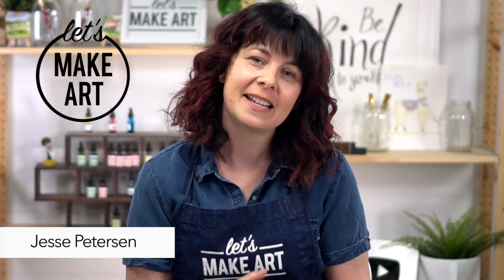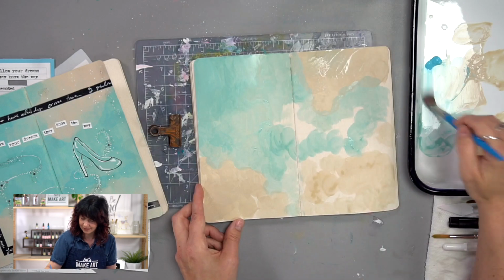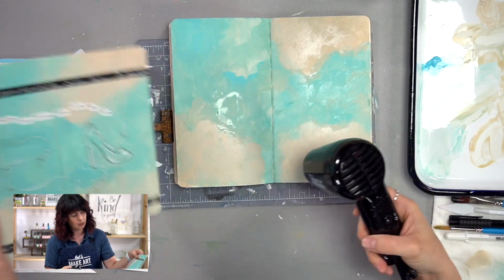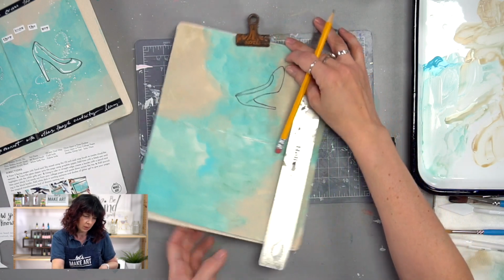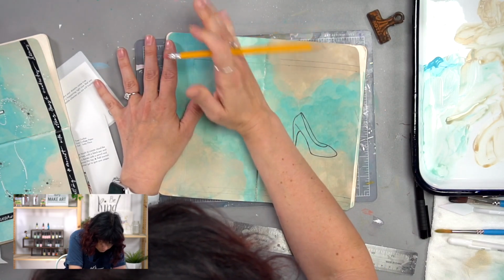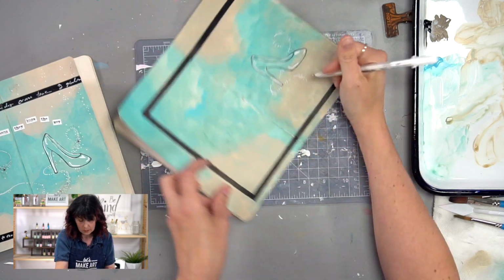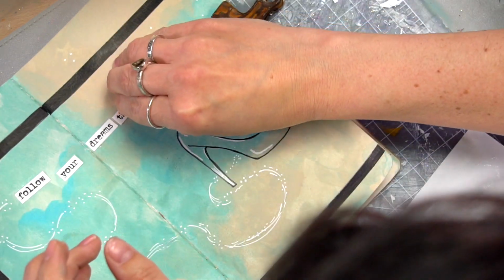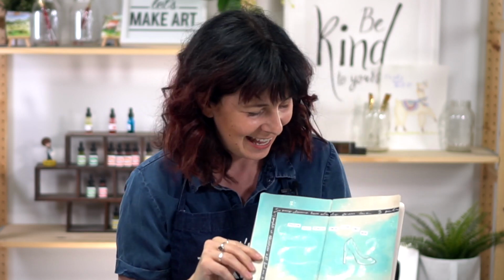Follow Your Dreams ✨| Fairytale-Themed Art Journaling Spread with Jesse Petersen of Let's Make Art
Chapters & Timestamps
00:00 - Welcome & Hello
00:33 - Prompt
01:20 - Supplies & Colors
02:32 - Set an Intention
03:20 - Paint Background
07:59 - Outline Shoe
23:57 - Create Border
34:42 - Paint Border
35:59 - Sketch Magic Swoosh
37:40 - Shoe Highlights & Magic Path
43:39 - Collage
50:29 - Journal
54:00 - Stickles